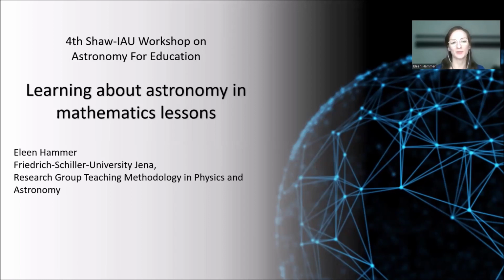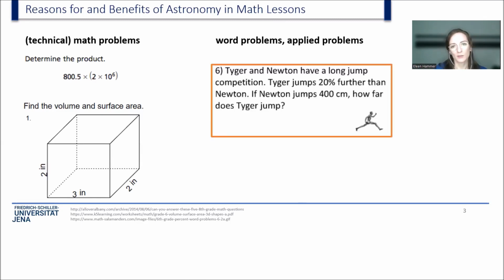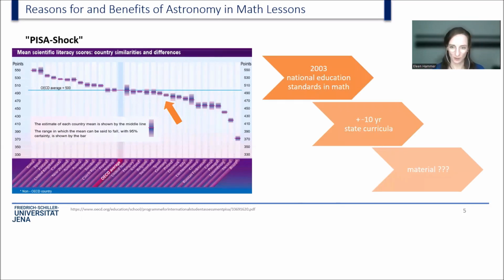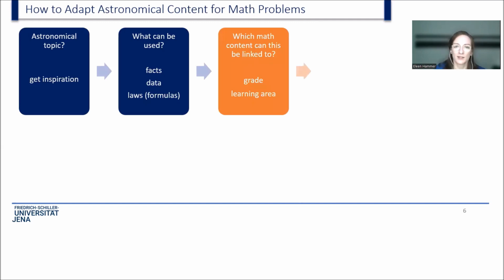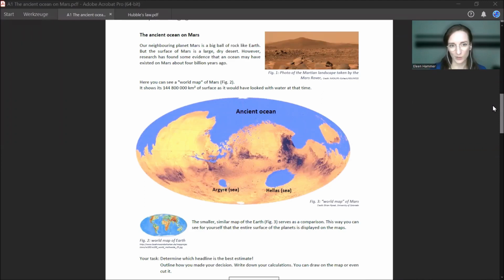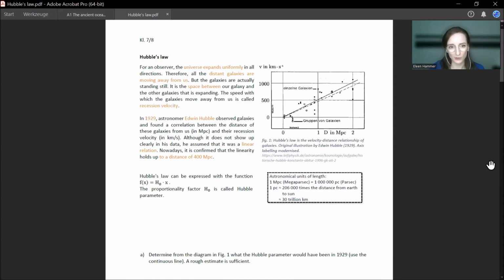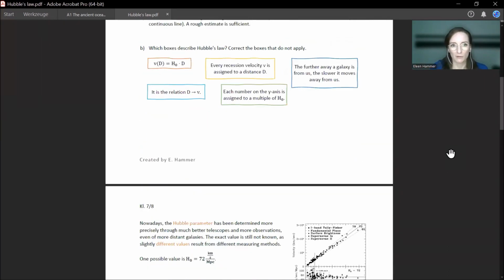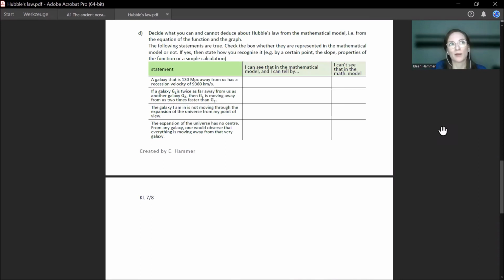Learning About Astronomy in Mathematics Lessons: Eleen Hammer at the OAE’s 4th Shaw-IAU Workshop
Title: Learning about astronomy in mathematics lessons.

Summary: Astronomical facts can be conveyed to school students through specially designed math problems.

Mathematics lessons do not only involve the study of different solution methods, but also the application to problems to provide purpose and benefit to the methods learned. This is where the interdisciplinary nature of astronomy can be utilised. In this talk, a project is presented in which astronomical facts and laws are transformed into mathematics problems for lower secondary school. The developed problems comply to modern competence-based mathematics lessons and convey interesting facts about our universe. It allows students to acquire some astronomical education even in cases in which astronomy is not taught as a separate subject. The problems are designed such that also a teacher with little to no astronomical knowledge feels confident in using them. Exemplary problems will be shown.

About Eleen Hammer:
Eleen Hammer is a secondary school teacher for mathematics and physical education in Germany. She studied astronomy as her third subject and graduated with honors. After that she received the Thuringian Graduate Scholarship for her doctoral thesis project on which she currently works at the Research Group Teaching Methodology in Physics and Astronomy at Friedrich-Schiller-University Jena, Germany. In addition, she works as an astronomy teacher at a public secondary school. Her research focuses on teaching astronomy through mathematics problems.

About the 4th Shaw-IAU Workshop:
The topic for this year’s Shaw-IAU Workshop on Astronomy for Education is ‘Leveraging the potential of astronomy in formal education’ and is scheduled to run 15 to 17 November 2022 as a fully virtual event on Hopin as in previous years. This year’s Shaw-IAU Workshop focuses on the role of astronomy in the core regions of formal, primary and secondary, education: How do we teach astronomy as its own subject? What is the role of astronomy in teaching physics or chemistry – or in communicating such a central future topic as climate change? In sessions marked with a * we aim to hear specifically from teachers. We also address the question of how to approach those who set the framework for teaching: How can you get your administration, or at a much higher level: your education ministry, to listen to you? Last but not least we look at how to bridge the divide between the fundamentals that are commonly taught in school and results from cutting-edge research, which tend to be fascinating to students and the general public alike. he workshop was organised by the IAU Office of Astronomy for Education

Follow the IAU OAE on Twitter and Facebook under @astro4edu